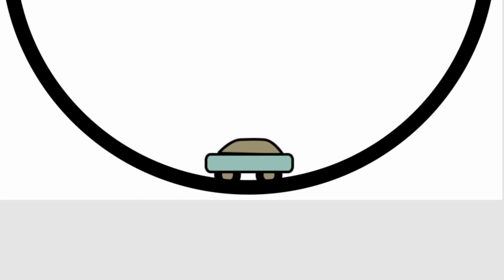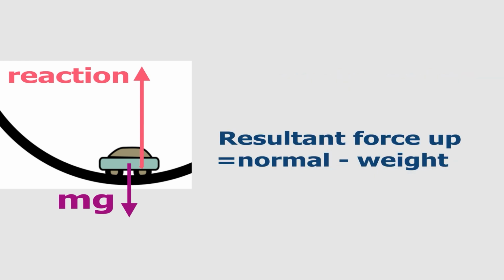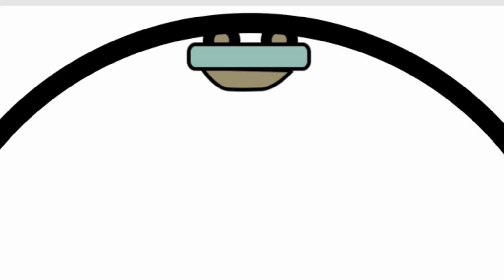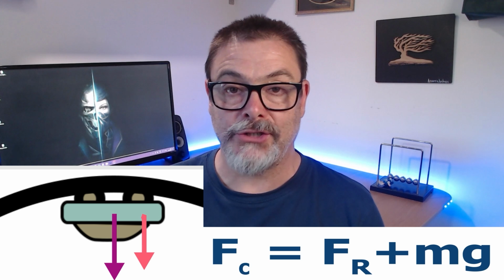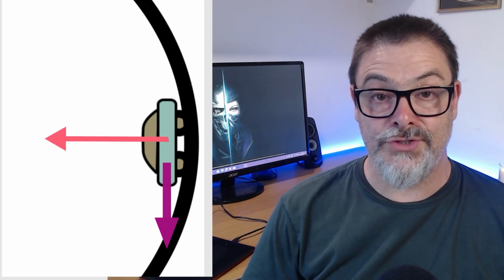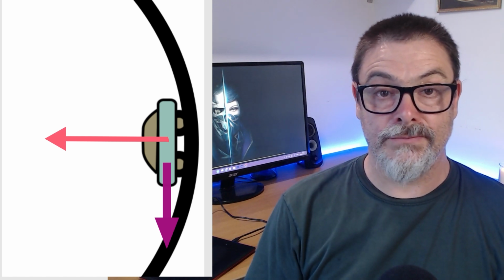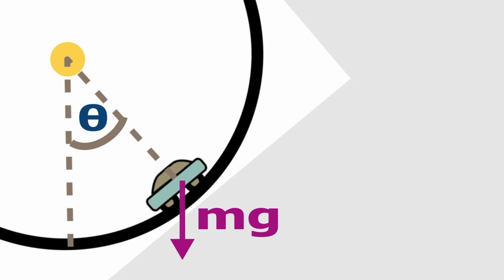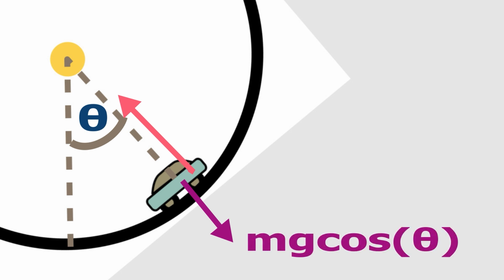How to find the centripetal force in a vertical circle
I show you how to work out the centripetal force  when considering vertical circular motion. I discuss how centripetal force is actually a resultant force, often caused by the interaction of weight and the normal force. We go over several examples, starting with cars doing a loop and roller coasters too. Lastly we consider the general case when the object can be at any part of its journey,

Great revision and clear explanations empower you to understand and get the answers right!